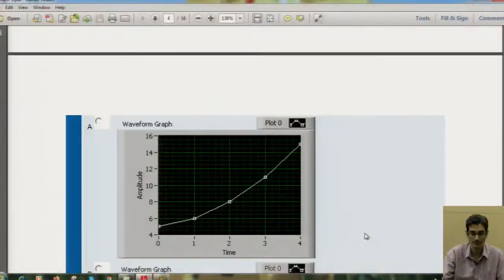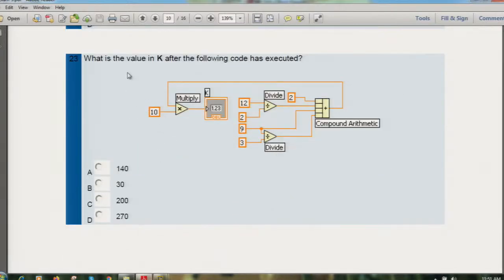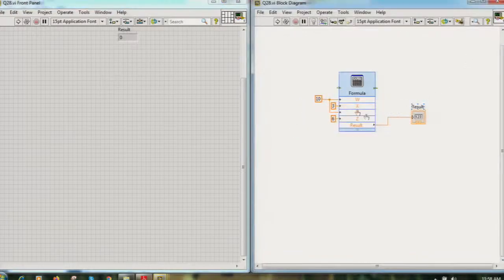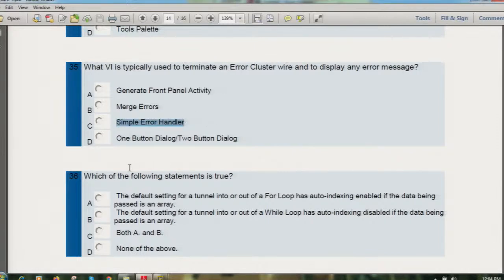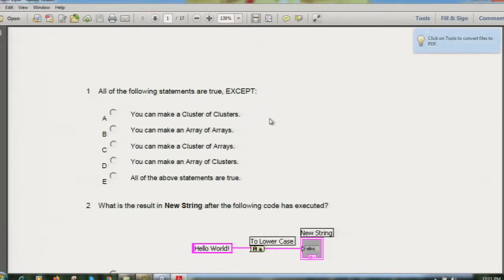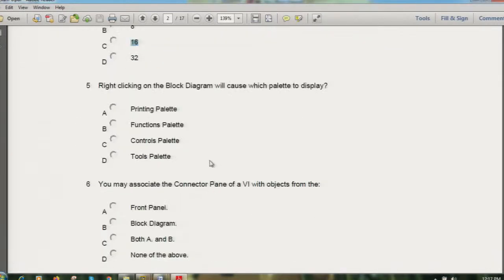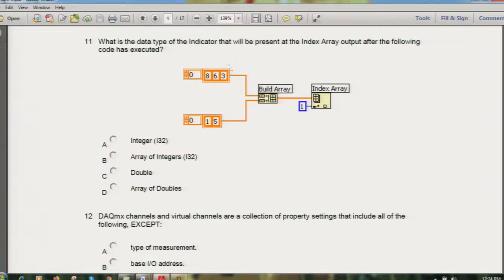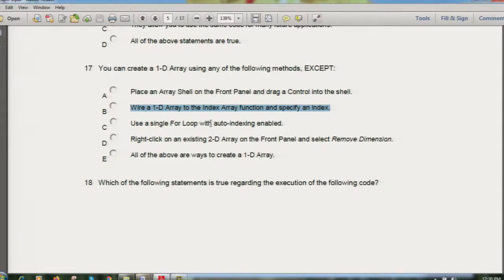PREPARATORY CLASSES FOR ACHIEVING NI CLAD CERTIFICATION (CLASS 7) || MR. MANISH VOHRA || AKGEC